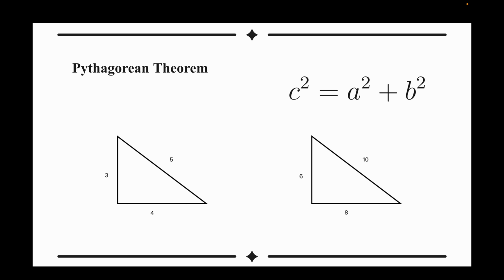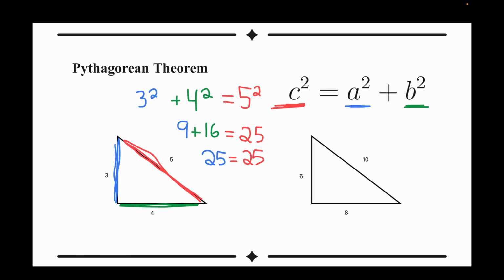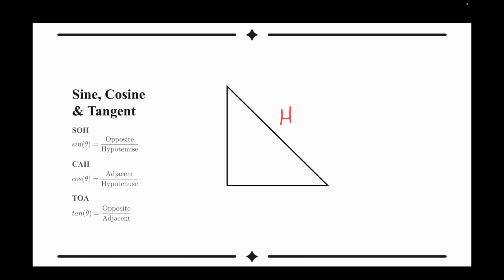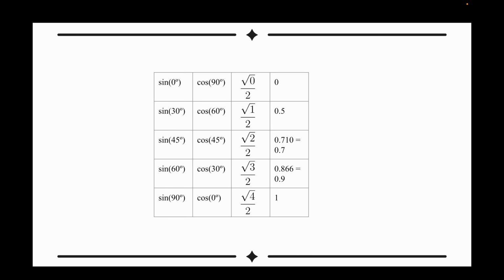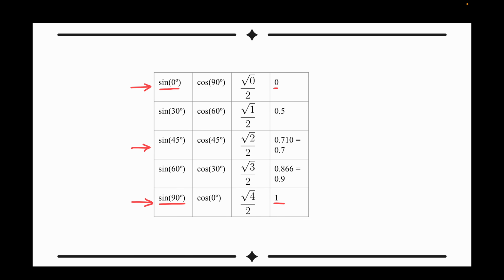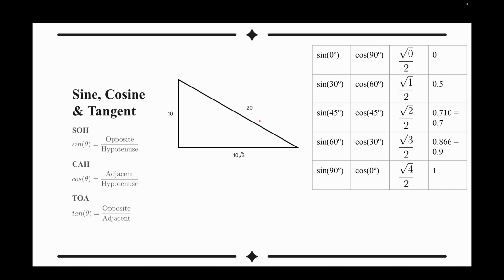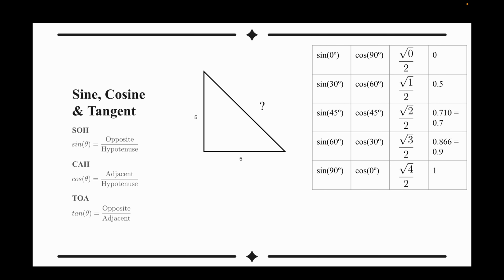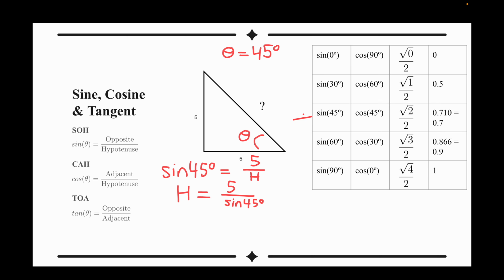Trigonometry & Pythagorean Theorem | CRUSH The MCAT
0:00 Intro
0:04 Pythagorean Theorem
0:54 Sine, Cosine & Tangent
2:16 High-Yield Trig Table
3:17 Sine and Cosine Calculation Practice